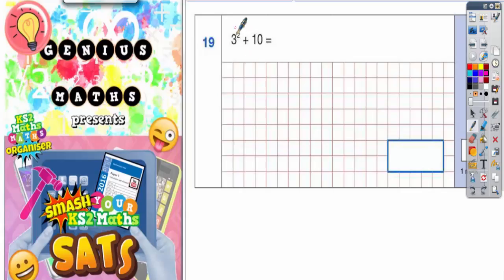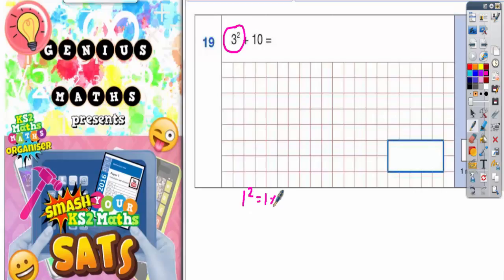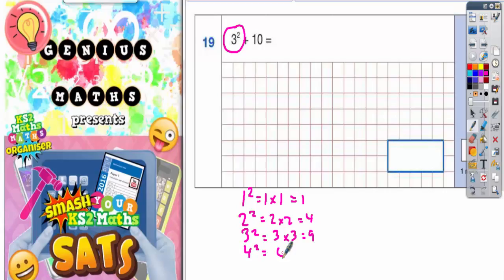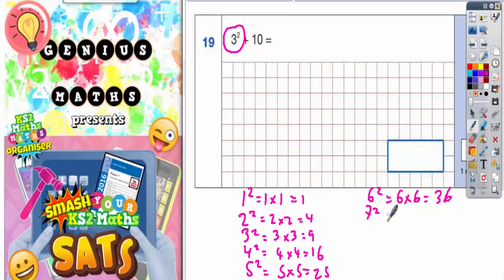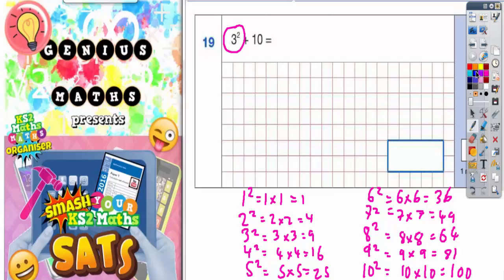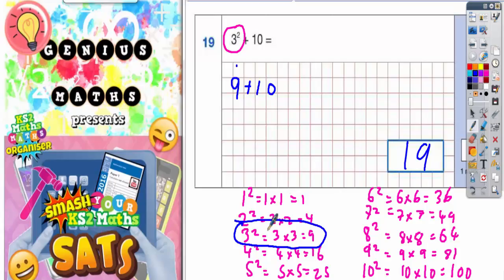2016 SATS Paper 1 Arithmetic Q19